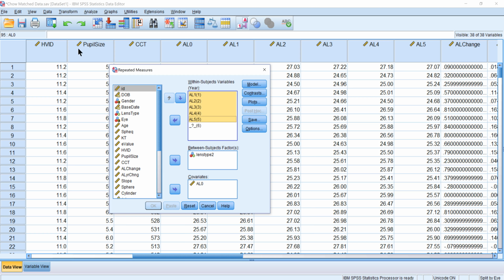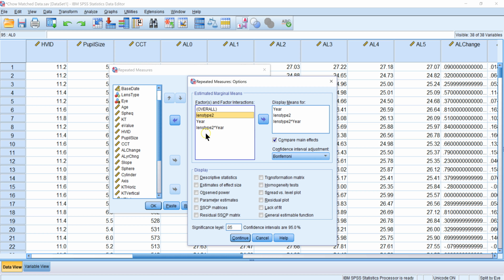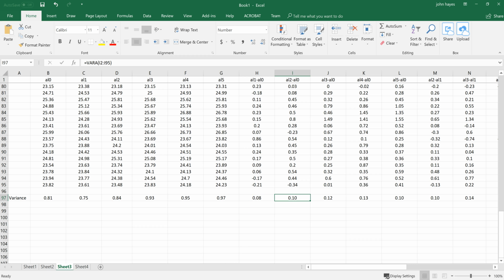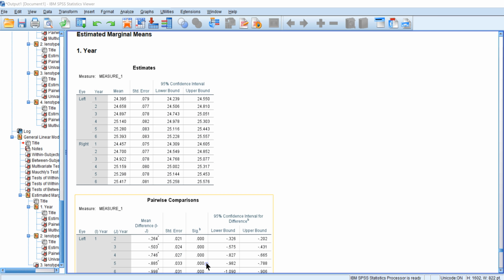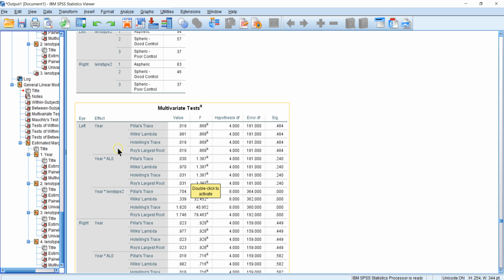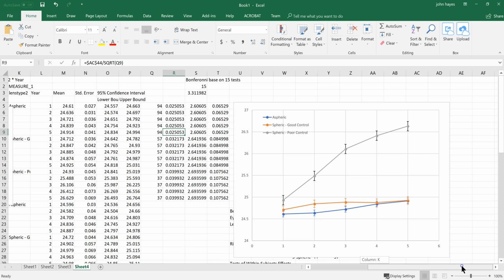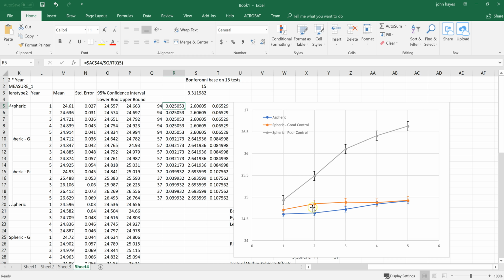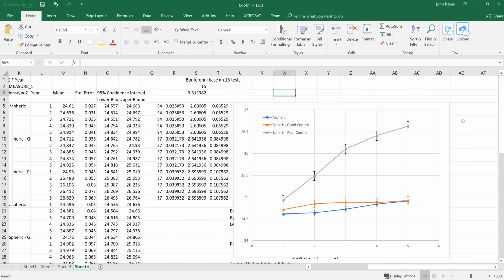Mixed model anova repeated measures and between subjects